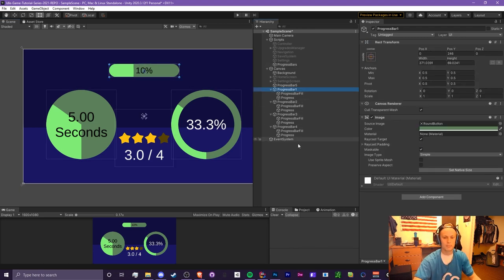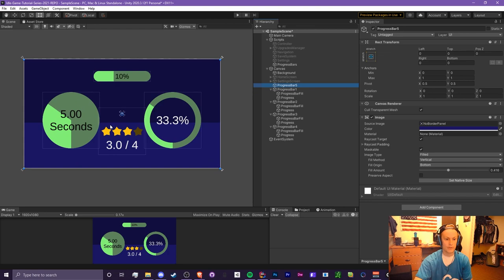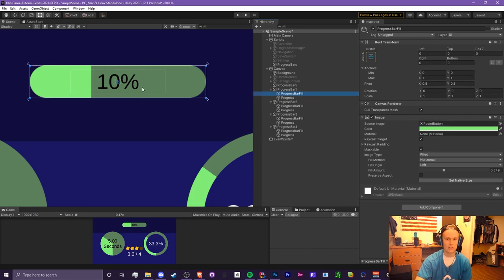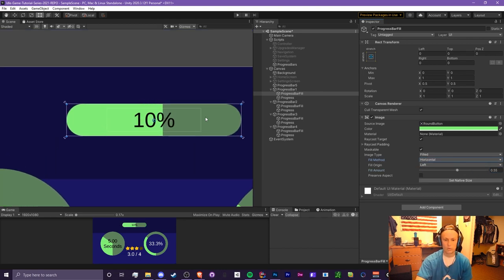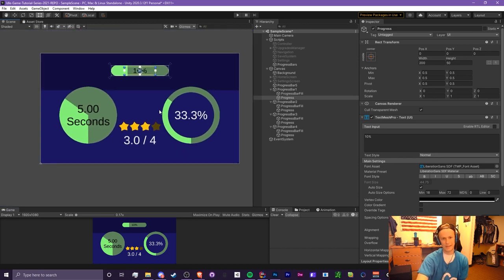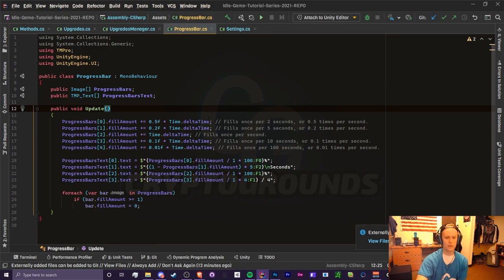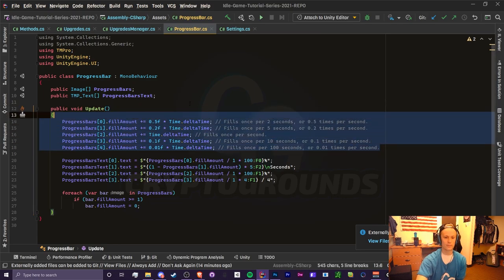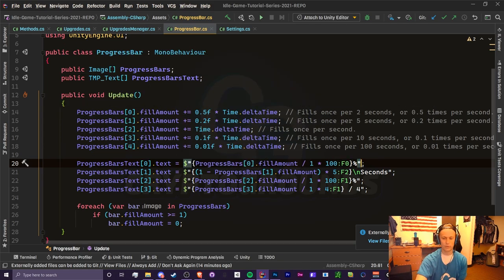(Ep 6.1) Different Types of Progress Bars - Unity C# Idle Game Tutorial Series [2021 Edition]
Hello! In this video, I will be showing you the different types of progress bars such as star ratings/health system, vertical, horizontal, and circular progress bars!

After this video you will have a good understanding on the different types of progress bars you can make!